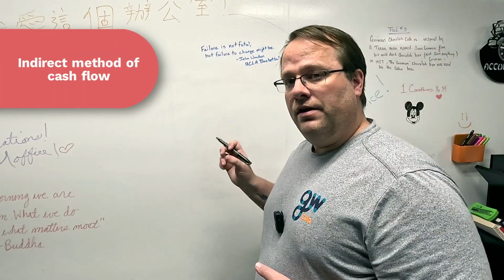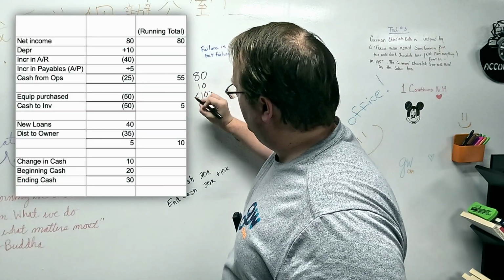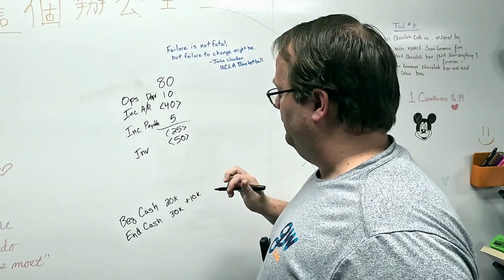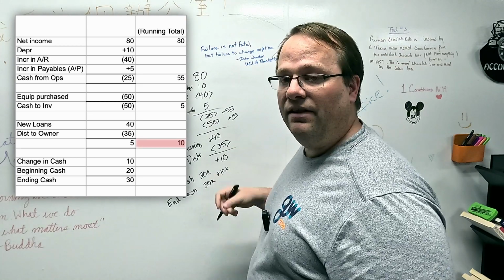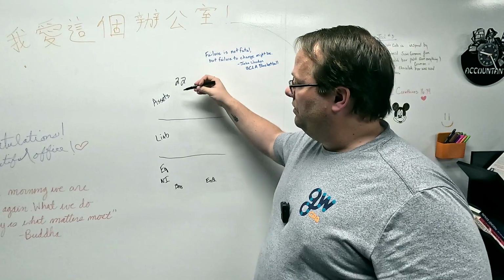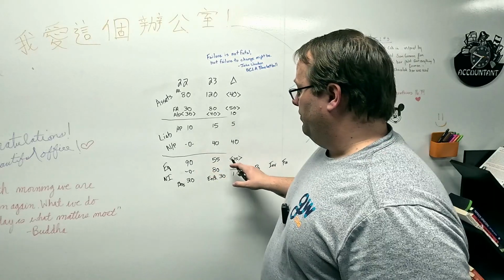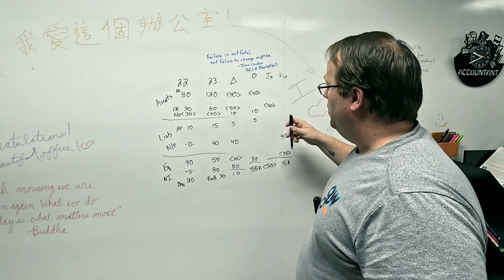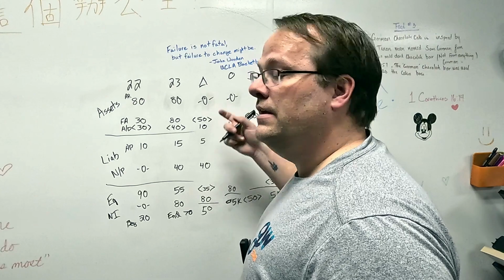I Made Money, Where'd It Go? [A CPA Explains]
The indirect cashflow statement is a very handy tool to understand how your income gets into your bank balance. Business owners will level up when they are able to understand the differences between operating cashflow, vs investing and financing cashflow.

In this video, Barrett Young talks about the indirect cashflow statement, and how you can prepare one yourself using two years of balance sheets.

0:00 When Business Owners Feel Like They're Not Making Money
0:35 Understanding Cashflow
7:04 Building Your Own Indirect Cashflow Statement

At GWCPA, we understand the challenges of transitioning a multi-generational business. With over 75 years of experience and a track record of guiding more than 100 businesses through succession, GWCPA is your trusted partner in building a legacy that lasts. Our own succession across 9 partners since 1947 proves we understand your challenges, and how to help.